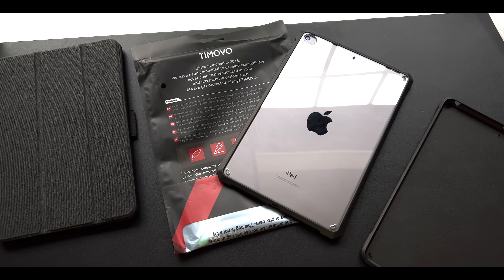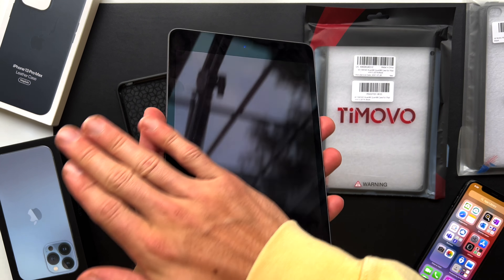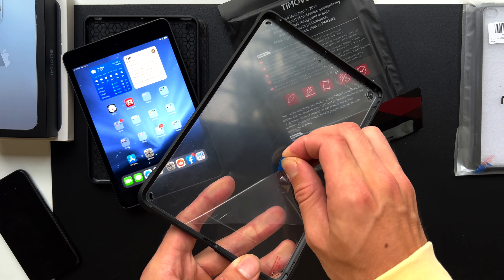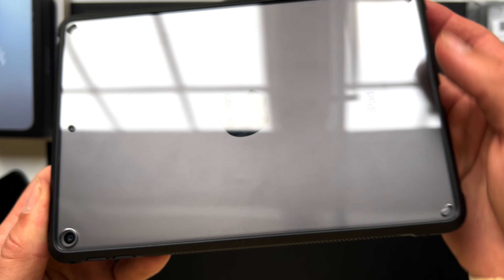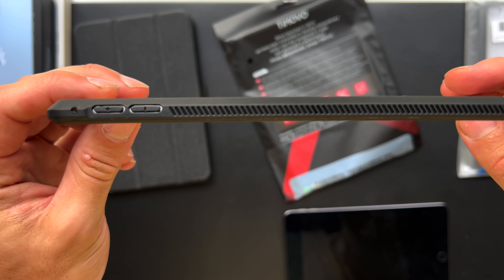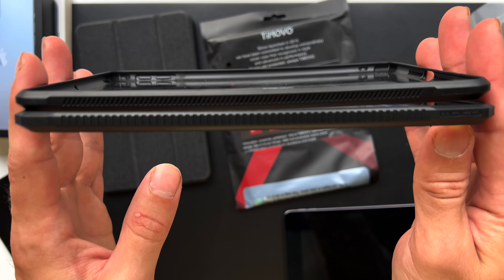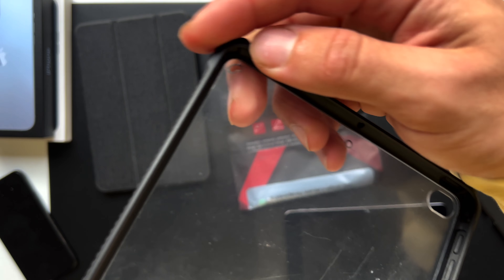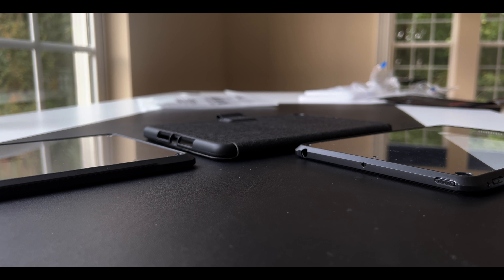Flat Edged Cases for iPad Mini 5th Gen / 4th Gen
We cover two cases that give older iPad Minis a fresh new look & feel with flat edges and make them comfortable to hold, like the iPad Mini 6.

iPad Mini 6th Gen.

[iPad Mini 6 Cases for Older iPads]

[Keyboard]
Logitech K380 Keyboard (3xBluetooth Connections)